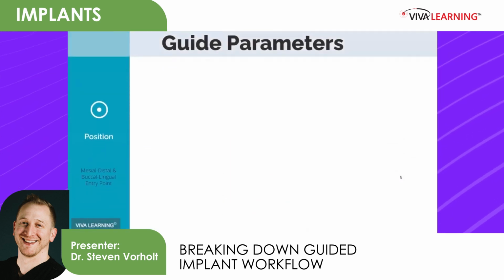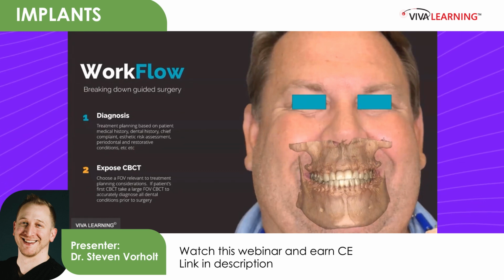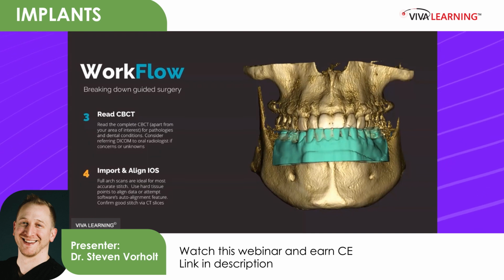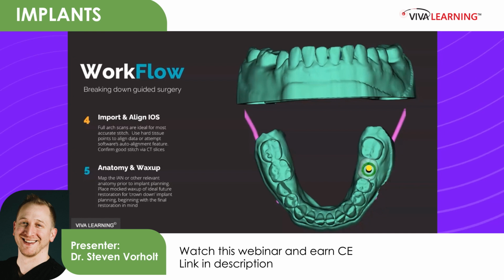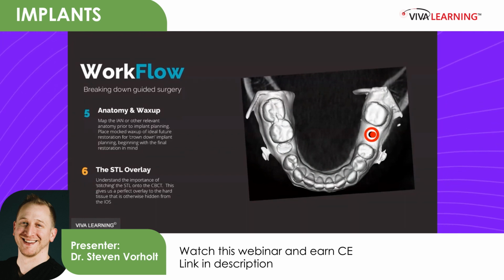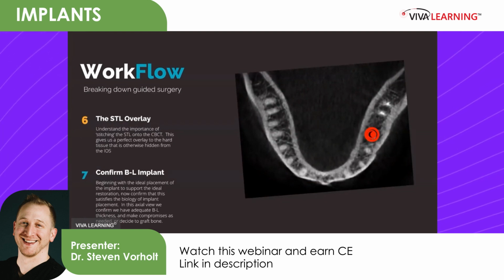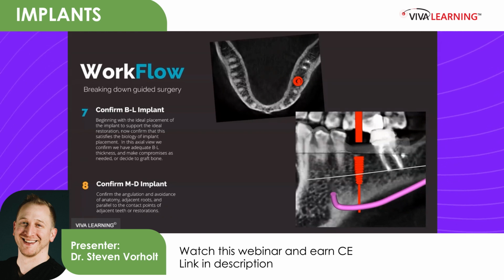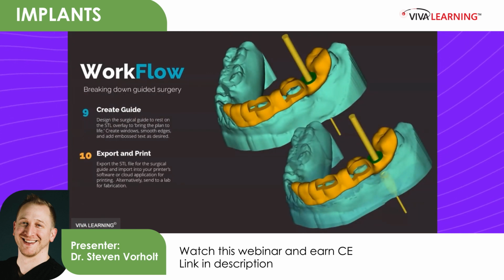Breaking Down Guided Implant Workflow | Dr. Steven Vorholt | Viva Learning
Streamline the implant workflow with guided implant surgery. Learn more with Dr. Vorholt about 10 steps to maximize revenue and minimize complications with guided surgery.

Speaker: Dr. Steven Vorholt

Learning objectives:
• Understand the rationale for guided implant placement and the limitations of it.
• Learn the step-by-step workflow for guided implant surgery
• Discover the in-office process of 3D Printing with the Trifecta including intraoral scanning, CBCT and guide software, and 3D printing.